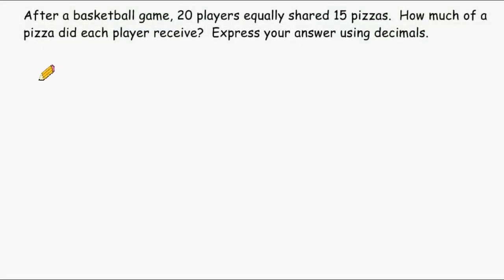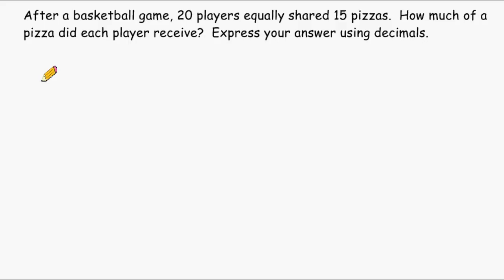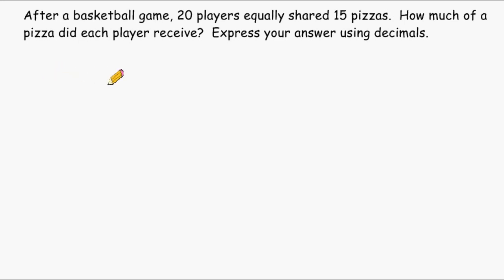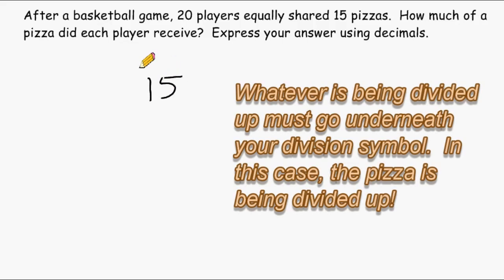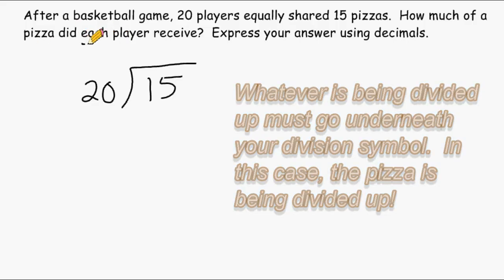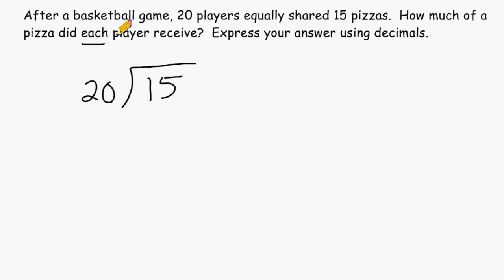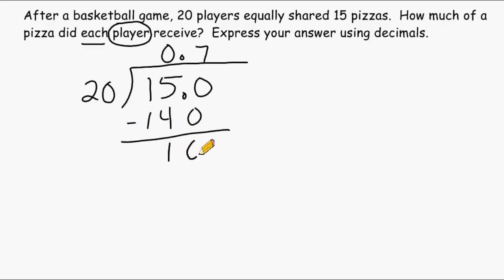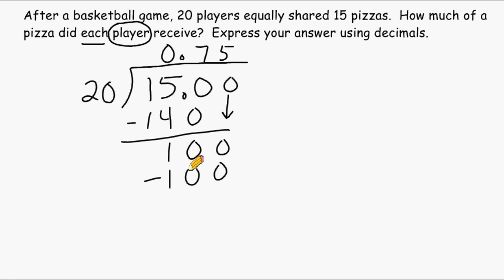Division - Dividing A Smaller Number By A Larger Number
Review how to divide a smaller value by a larger value.

Try this online quiz to test your decimal abilities!